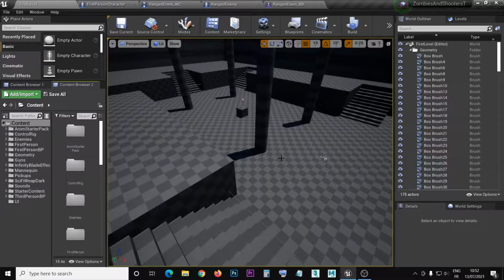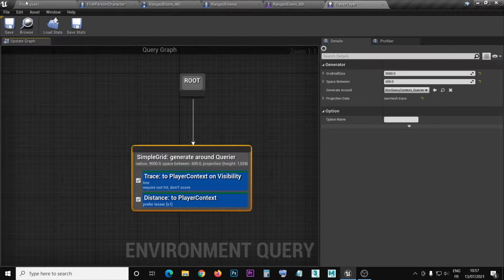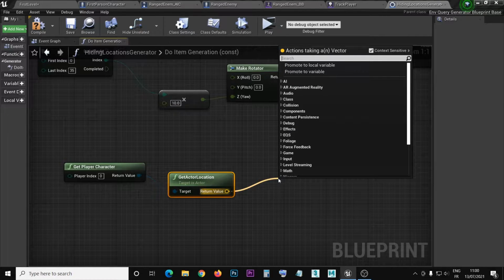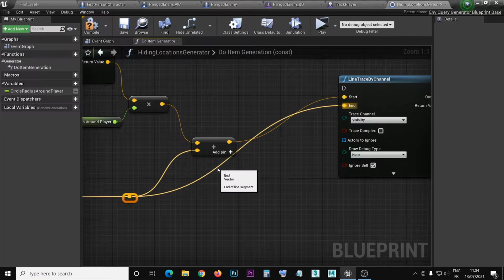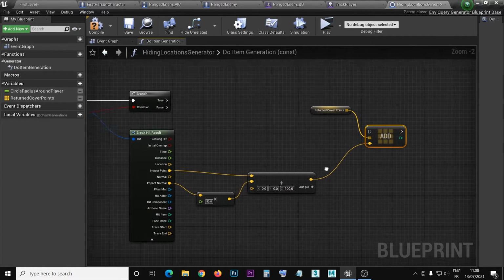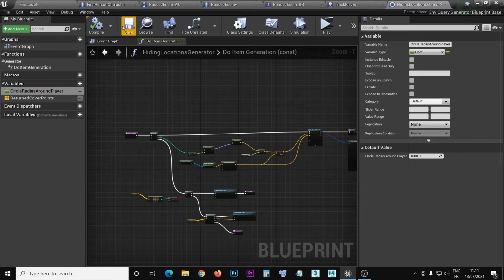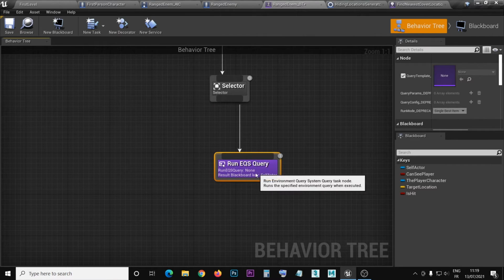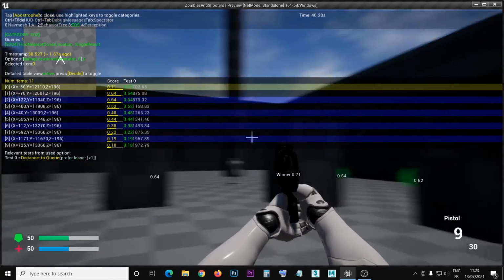ZnS Tutorial Part 37: The Ranged Enemy Getting The Nearest Cover Location